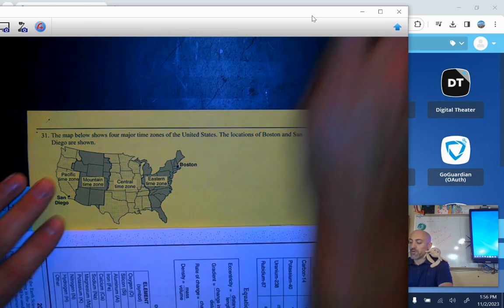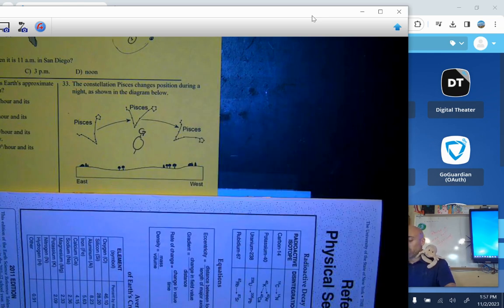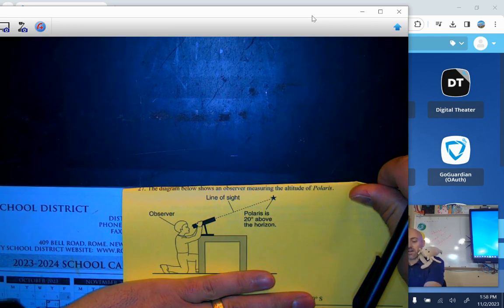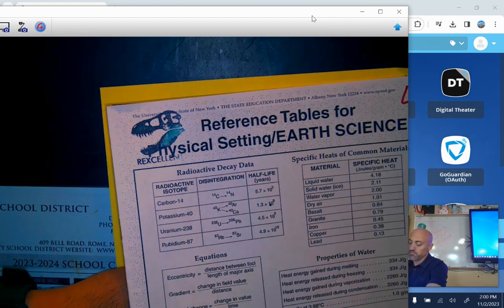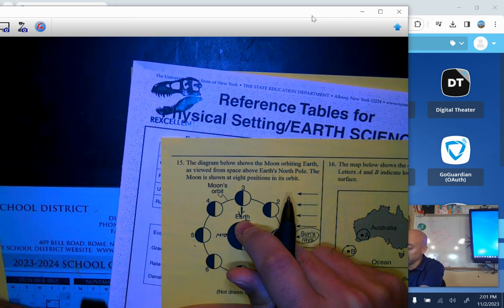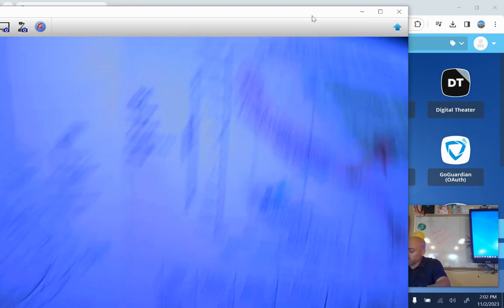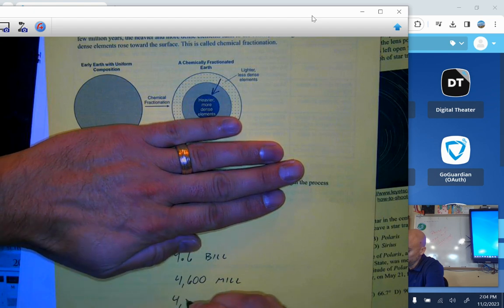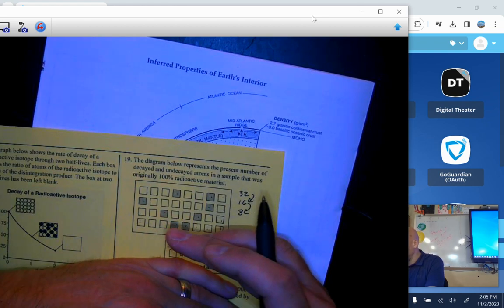Topic 3 Test Review